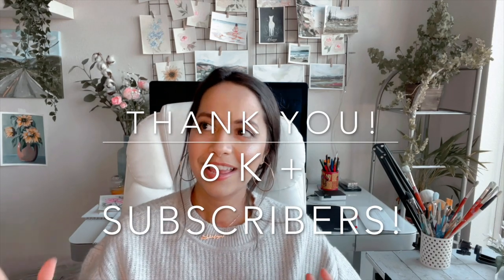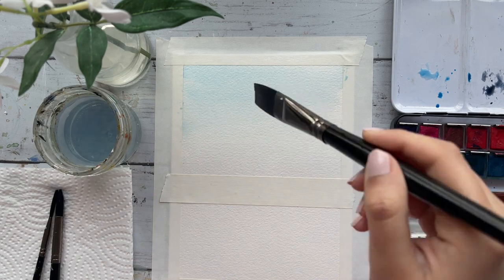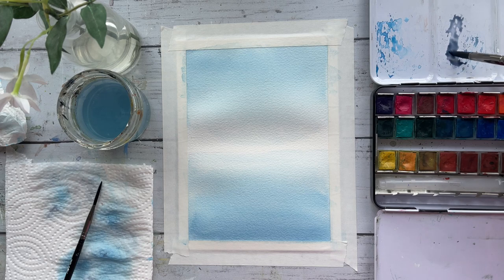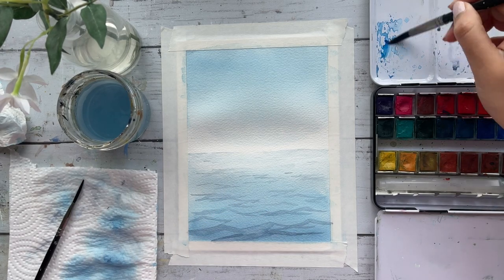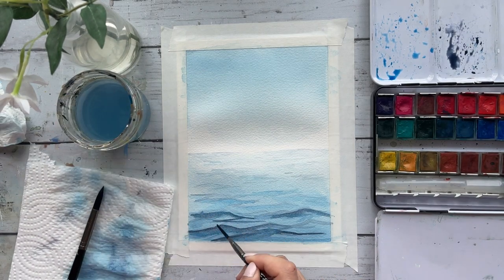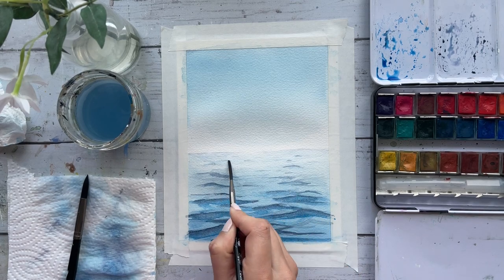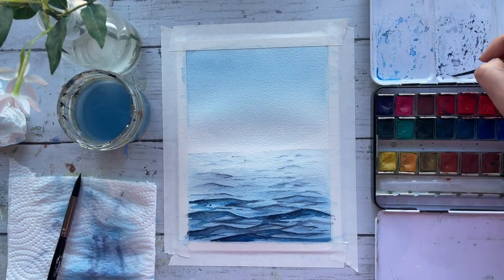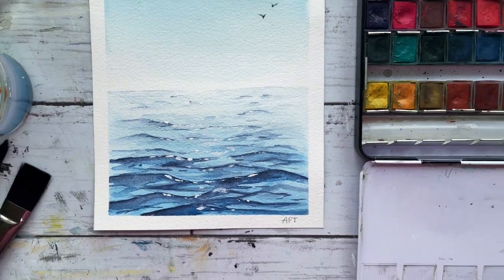Watercolor Ocean Painting Tutorial for Beginners | Watercolor Seascape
Learn how to paint an easy watercolor ocean in today's watercolor seascape tutorial. Watercolor painting tutorial for beginners! Get 14 Days FREE on Skillshare!

View this Extended, Real-Time tutorial with Extra Exercises and Tips. No commitments, Cancel Anytime. 👆

♥ BONUS: First 25 people can view this class on Skillshare for FREE. No sign ups needed!
▸🌟 (sorry, it has been used up!)

♥ A R T W O R K   F O R   S A L E ☆ - ETSY ART SHOP 👇:

- Phthalo Blue, indigo, acrylic white

2) Brushes: #2 round, #10 round , 3/4" Flat Brush

4) Masking tape

5) Bowl for water

6) Paper towel / rag

♥ F A C E B O O K group - (PAINT WITH ME : Acrylics & Watercolors)

▸ Join my VIP private art lovin' FB group where we all can share our artworks and recreations and get insider tips, tricks, and monthly giveaways! 🌟